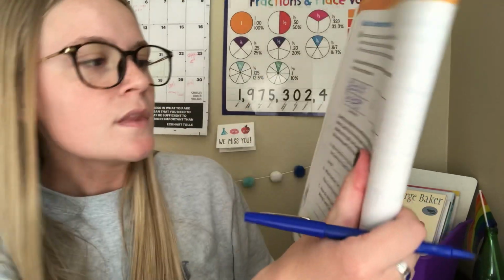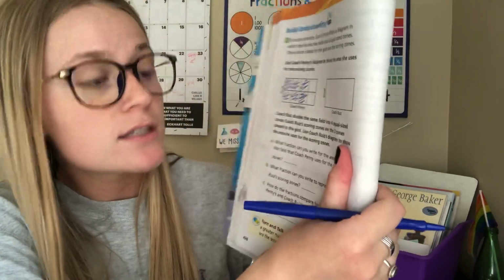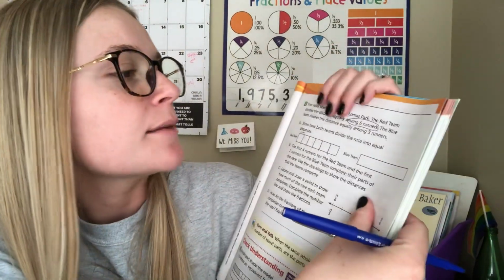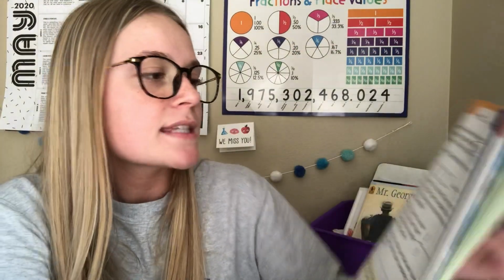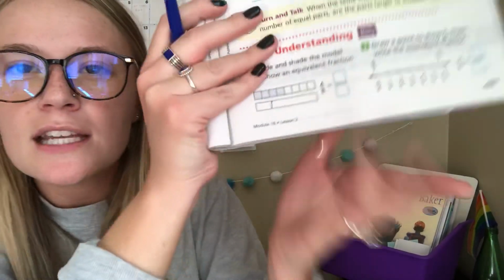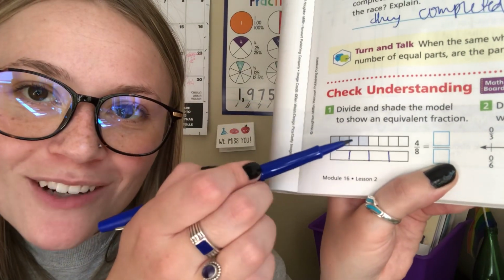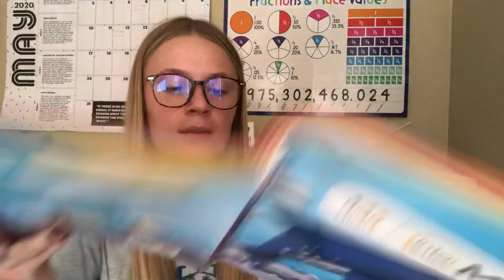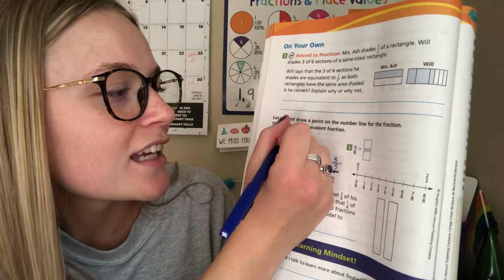Math Module 16 Lesson 2: Represent Equivalent Fractions with Larger Parts